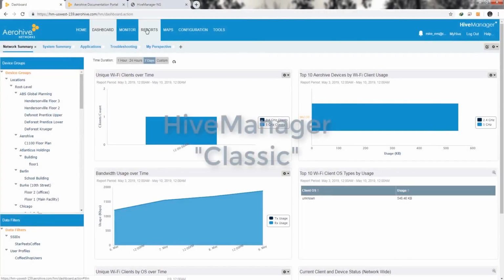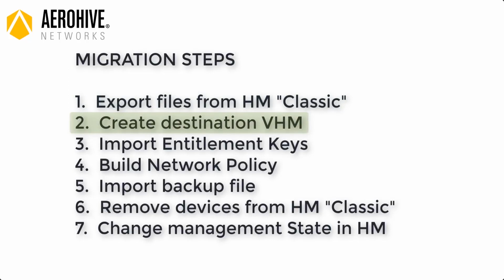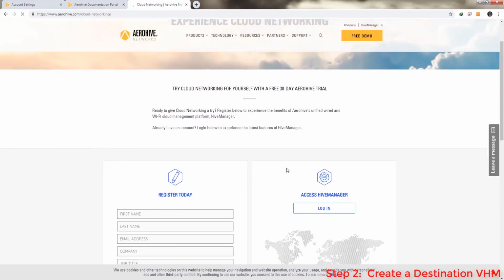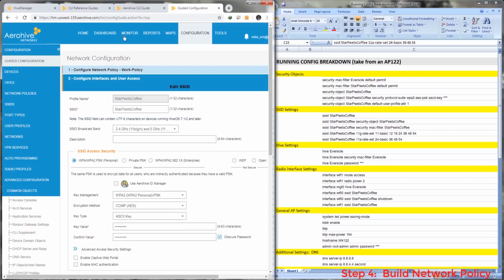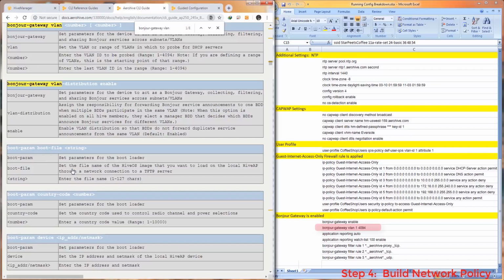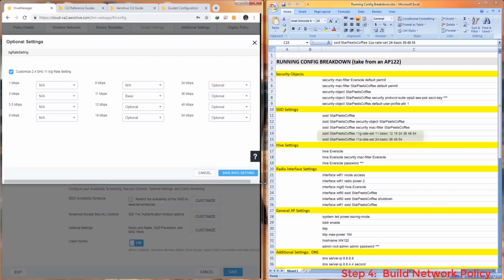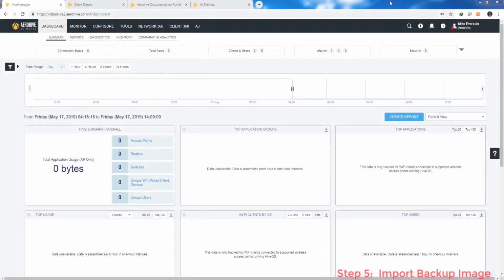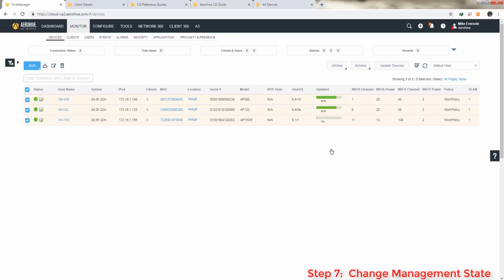Migrating HiveManager Classic to ExtremeCloud IQ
Migrating your management platform can be a daunting task. In this video, Mike walks you through the preparation and process of migrating your existing HiveManager Classic Online account to the ExtremeCloud IQ.

Do you want to learn more about Extreme Networks?